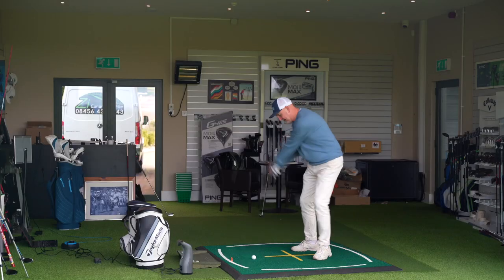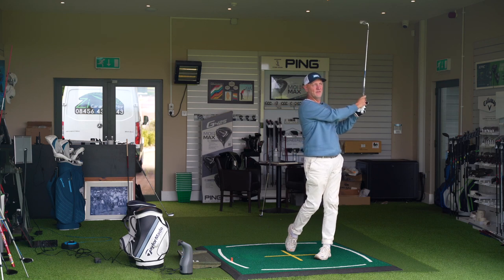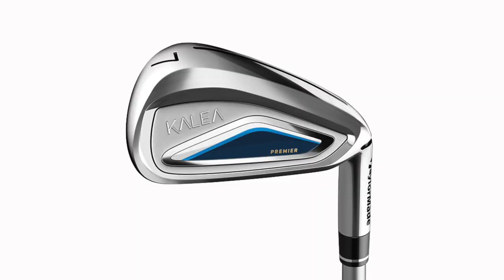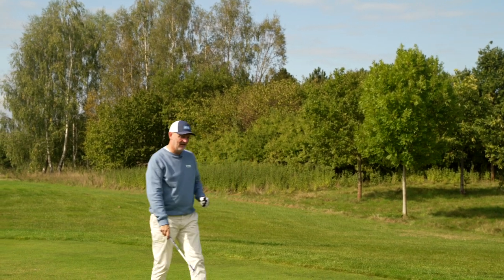SHOCK DELIVERY from TAYLORMADE!!